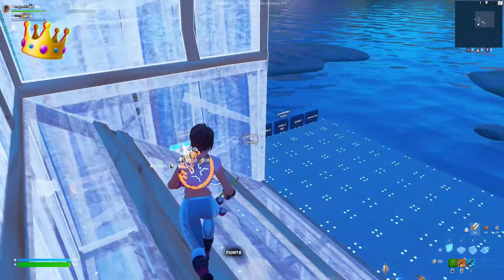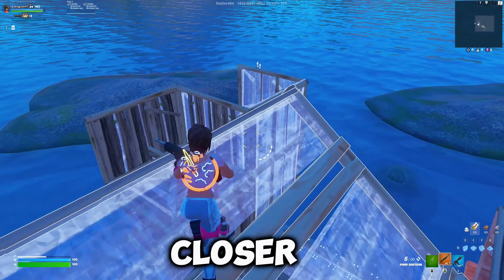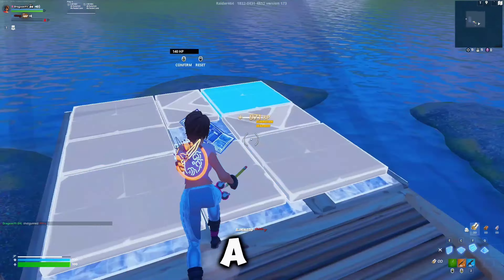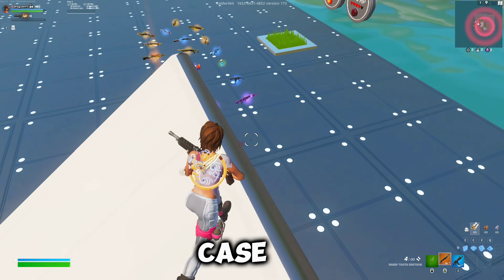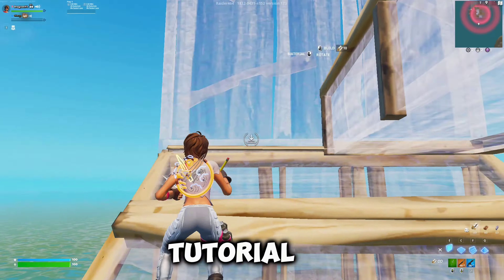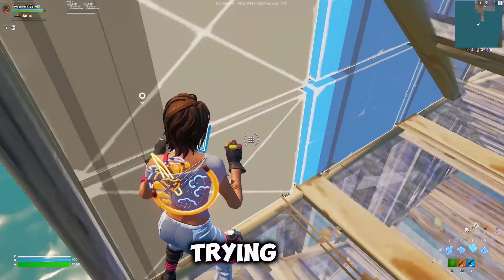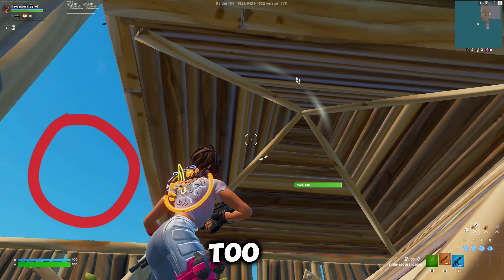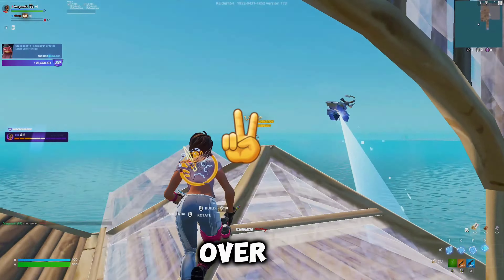😁👉 | Win buildfights like a pro 🏆chill+tutorial&clips 👑